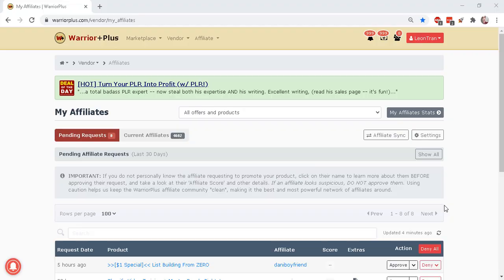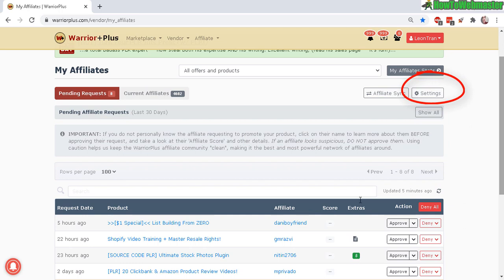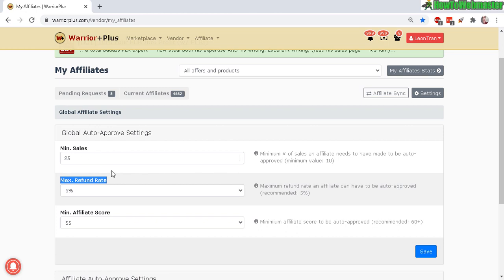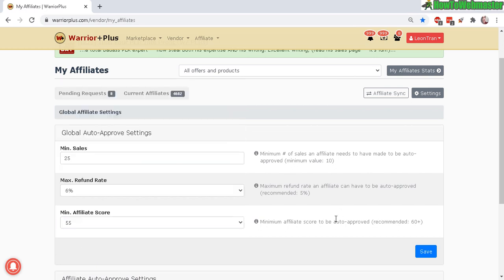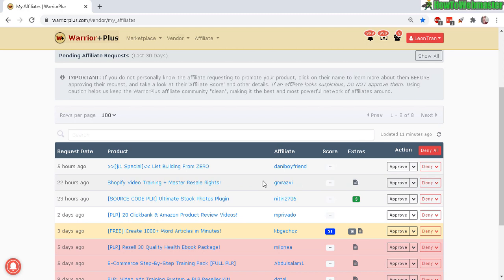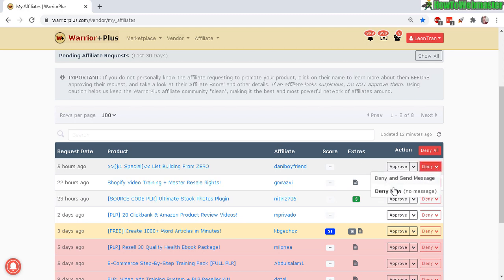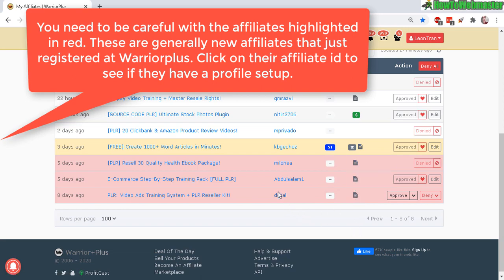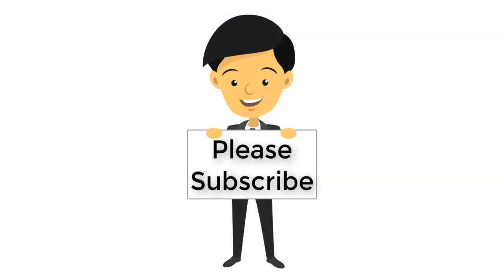WarriorPlus Vendor Tutorial: How to Approve New Affiliates & Auto-Approve Top Affiliates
In today's lesson for new warriorpluse sellers/vendors, learn how to approve new affiliate requests (these are affiliates interested in promoting your product). Also, learn to set auto-approval for top affiliates, this will save you a lot of time!

 📅 Step-By-Step Tutorial Training Series Go As Follows:
Part 1: Intro
Part 2: Digital Product Creation Ideas
Part 3: Recommended Tools
Part 4: Finish Creating Your Digital Product
Part 5: Setup Sales Funnel: Setup Salespage
Part 5.1 Setup Thank You Pages
Part 5.2 Setup Upsell/Downsell Pages
Part 6: Domain, Nameservers & Uploading Site Files
Part 7: Building Salespage With Wordpress
Part 8: Setting Up WarriorPlus Account & Integrations
Part 9: Setting Up Product Listing at WarriorPlus
Part 9.1: Setting Up a Sales Funnel at WarriorPlus
Part ?? and beyond. JVZOO & Clickbank, launching & advanced tips and tricks coming later.